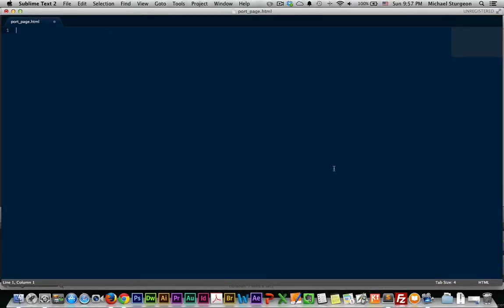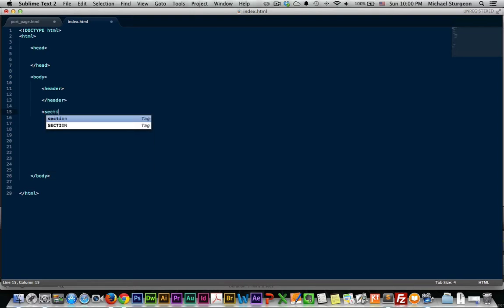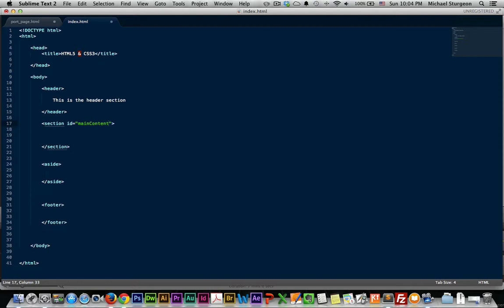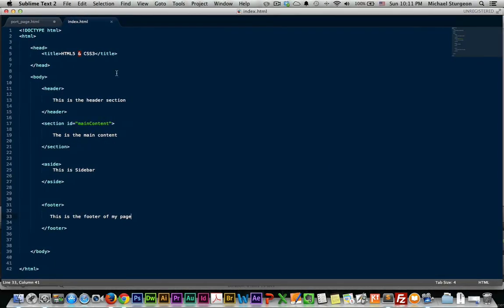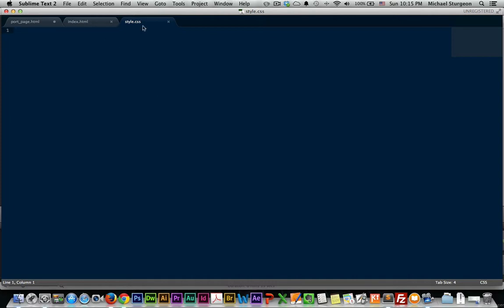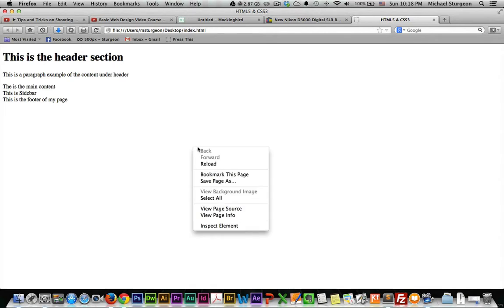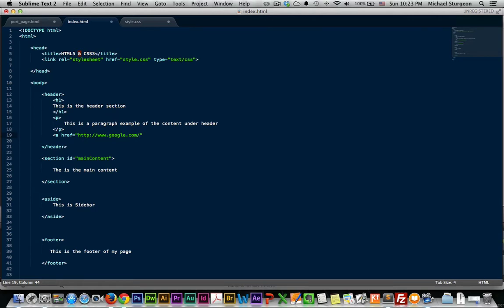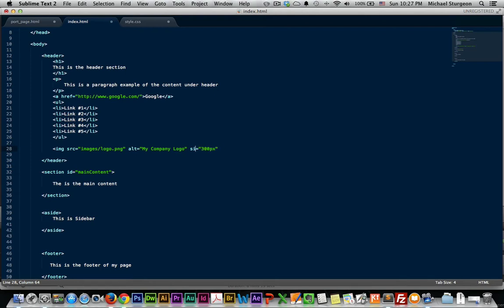HTML5 Review - COMM 270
This video reviews the elements, some attributes, and other coding covered as the beginning portion of this course.  CSS is referenced as it will be the next part covered in COMM 270.